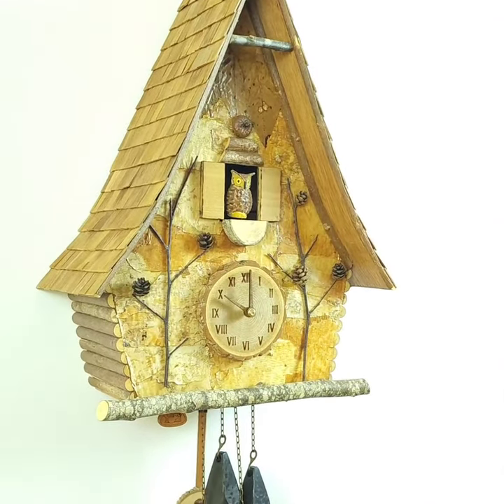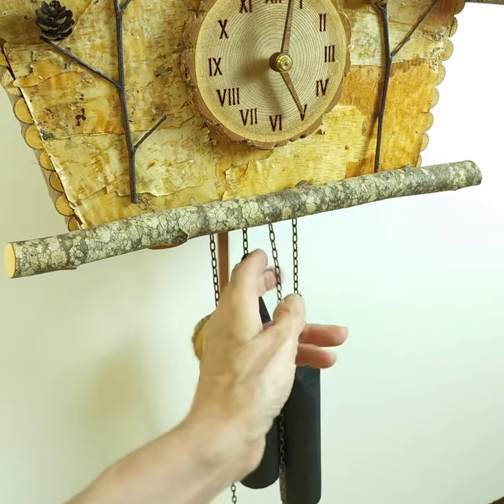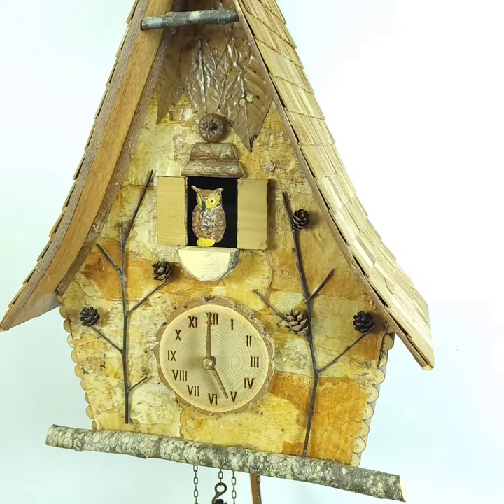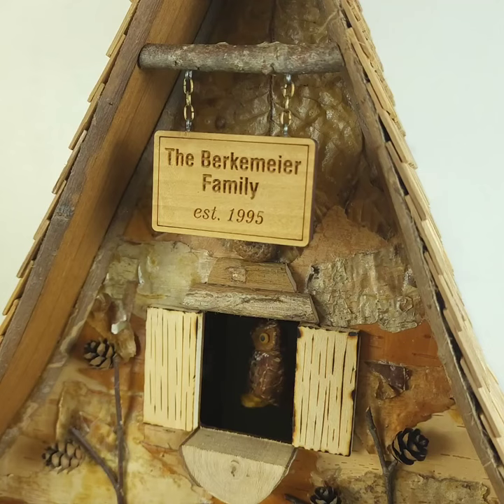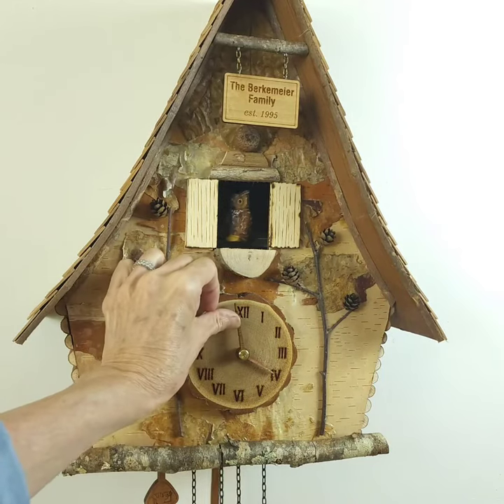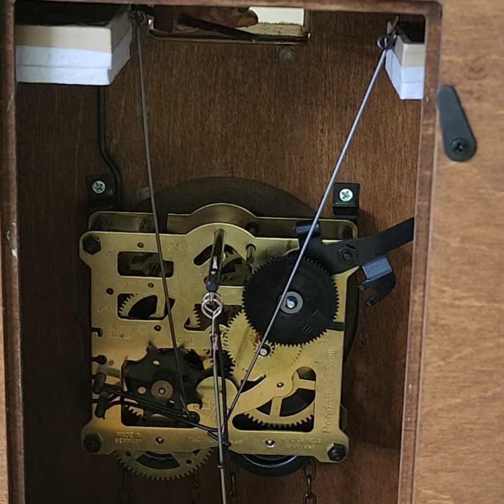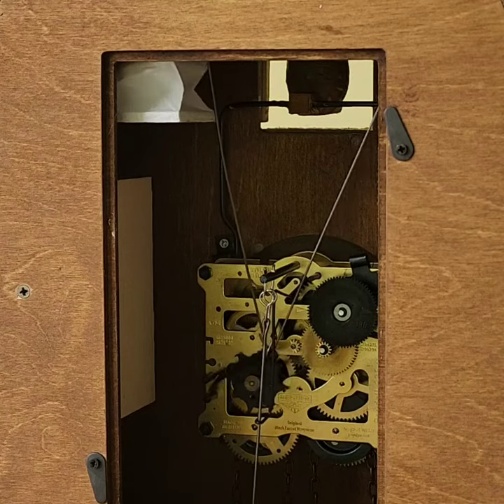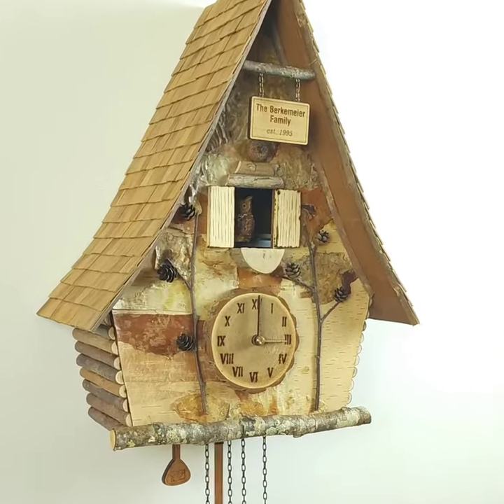The Hickory Flat Cuckoo Clock. Traditional imported German clock works inside, all-American outside.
Cuckoo clock artist Jodie Davis presents her Hickory Flat Cuckoo Clock.

Named after the hamlet in which she lives, the clock was inspired by Adirondack furniture.

Jodie handmakes her clocks individually on her two-horse farm in north Georgia.

She starts with clockworks and bellows she imports from the Black Forest. Her clocks are traditional weight-driven 8-day clocks, powered by cast German pine cone weights, or more modern weights Jodie has made by a blacksmith in Mississippi.